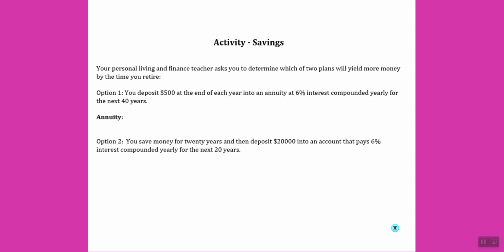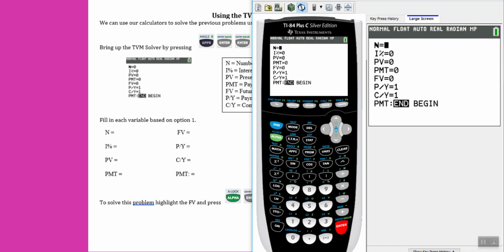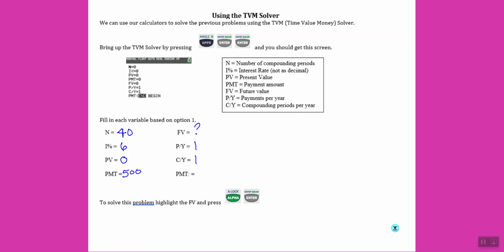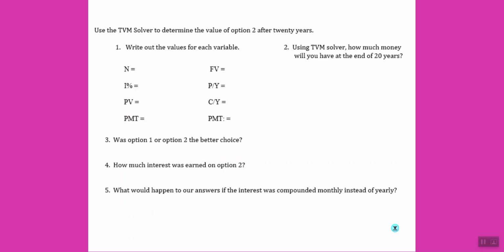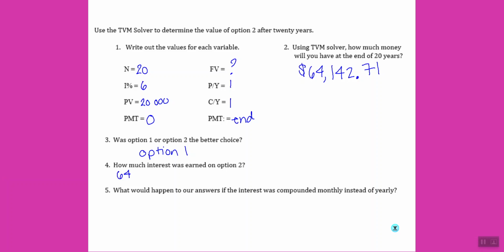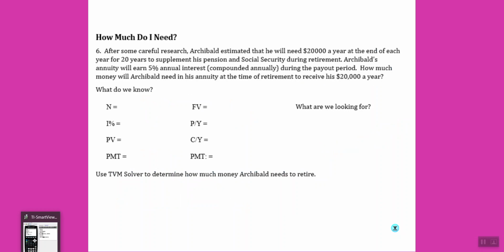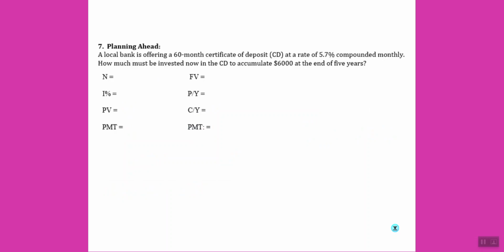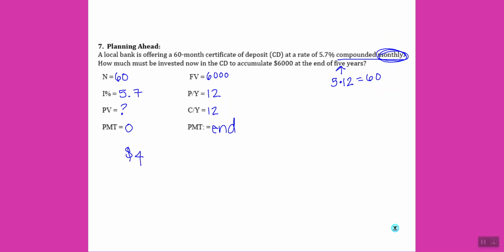Day 2 - Compound Interest